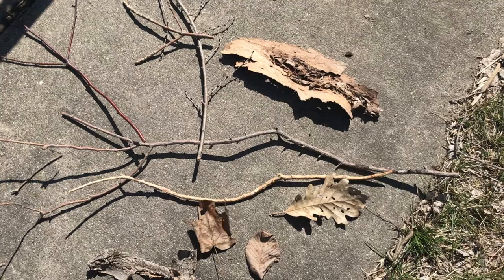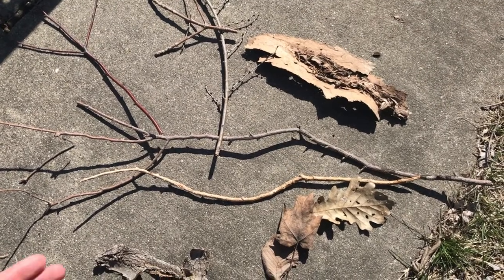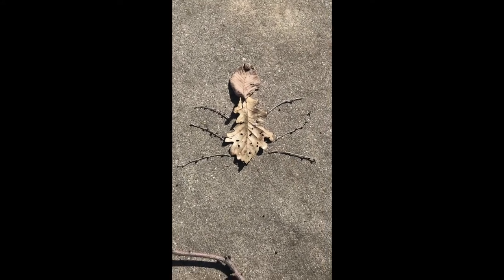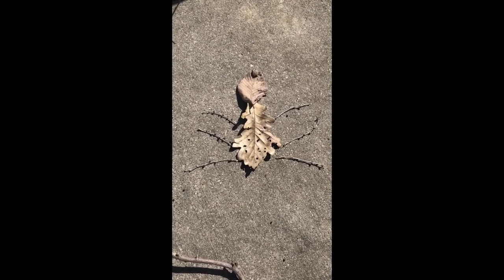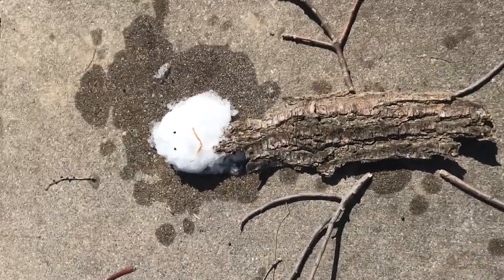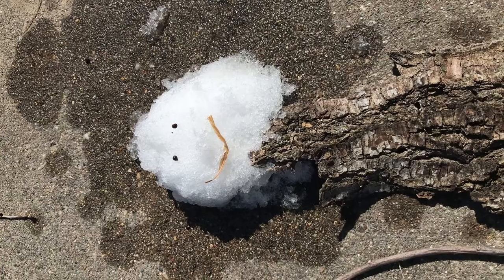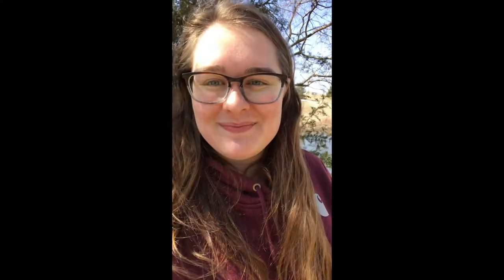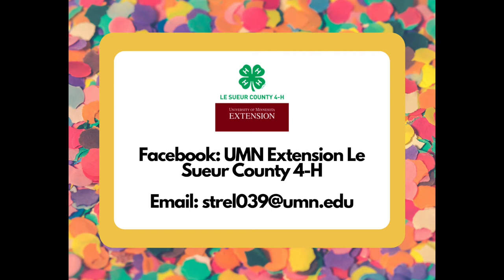4-H at Home: Nature Art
Join local 4-H Extension Educators in a variety of 4-H at Home activities! This activity: Nature Art!